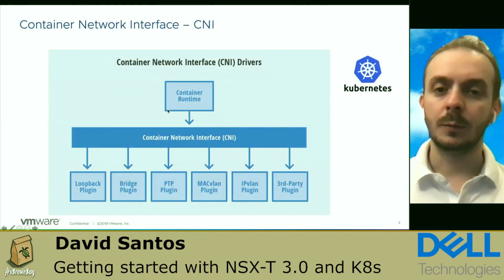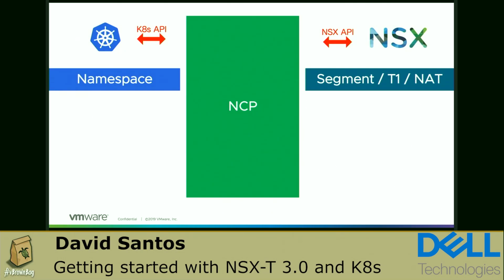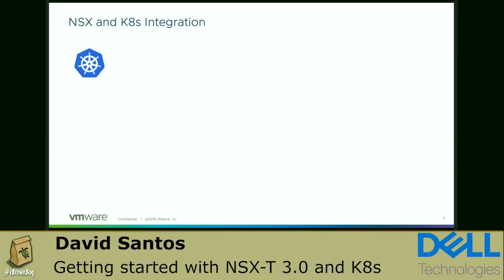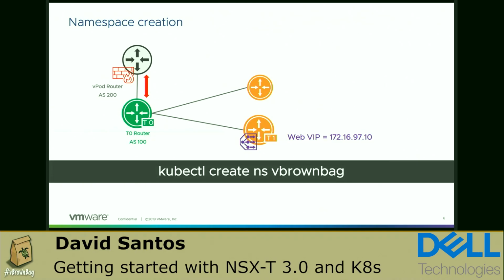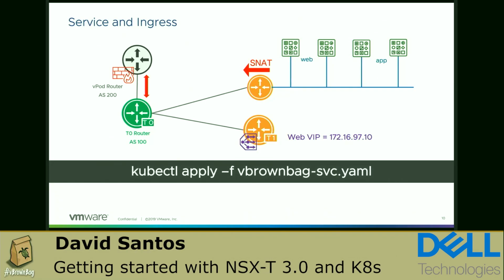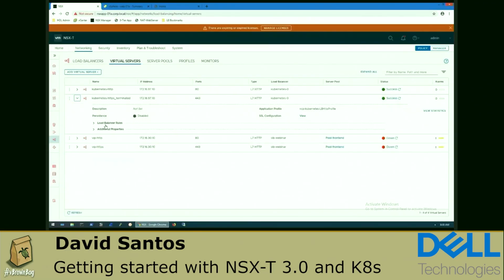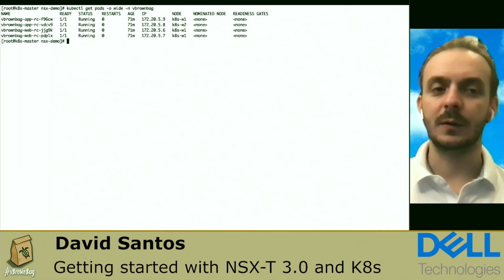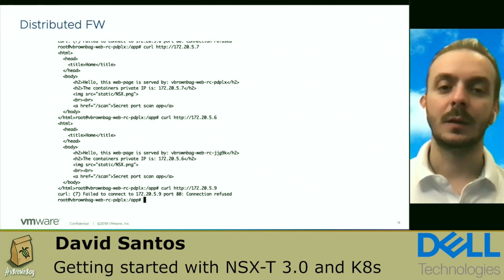Getting started with NSX-T 3.0 and K8s: David Santos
Kubernetes is the container orchestration platform of choice for most of the companies around the world. It doesn't mean that it doesn't have challenges or issues to address, like network visibility, security compliance enforcement or hand out the K8s cluster from Dev to Operations team. In this session we'll cover how NSX can be used as a robust CNI plugin that can bring security, scalability and visibility to K8s deployments.

*About vBrownBag*

*vBrownBag TechTalks*